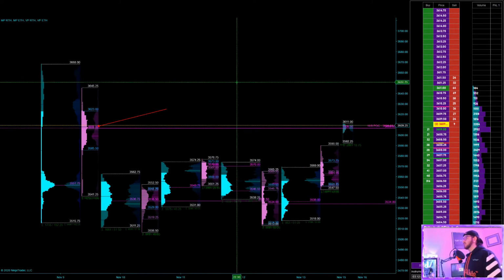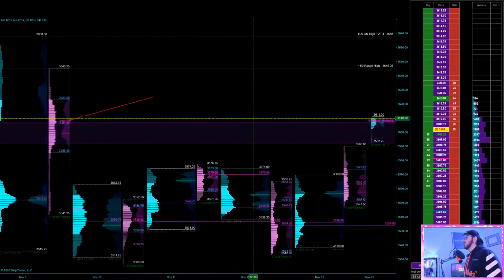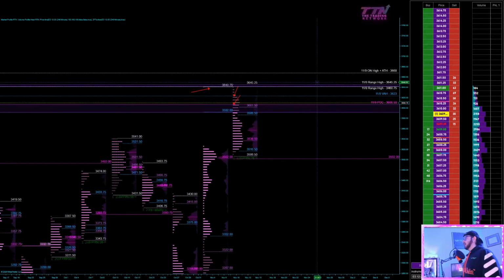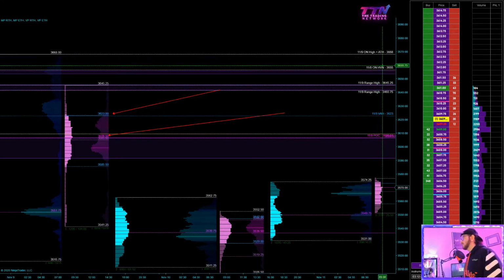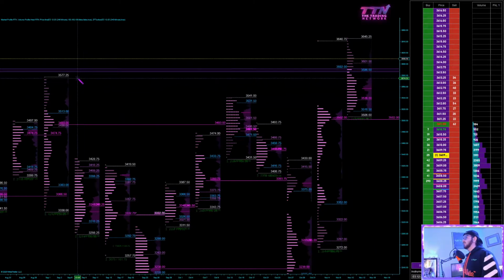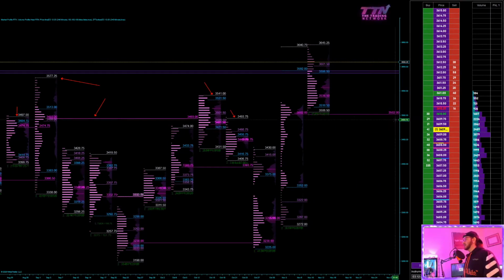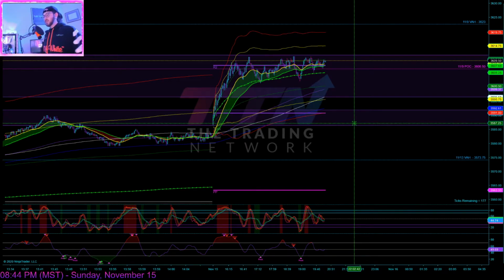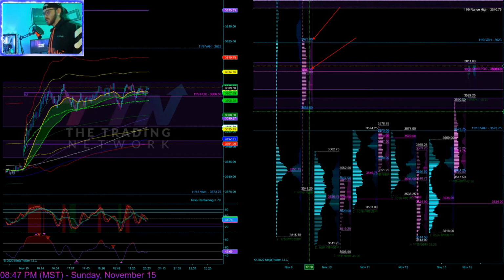Weekly Market Profile Forecast - ES FUTURES - 11/15/20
In this video I break down a Weekly Forecast for this week (Week of 11/15/20). I discuss why I believe the $3606 (11/9 Naked POC) Level will serve as a significant area moving through the start of the week; and where high probability trades may occur based on these profile levels.

Cheers!

Trading Mentorship?